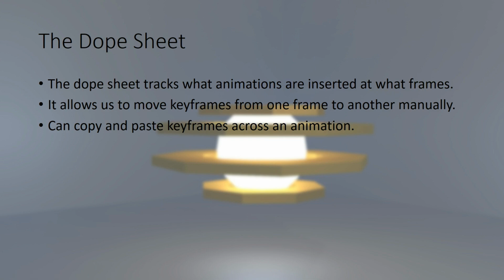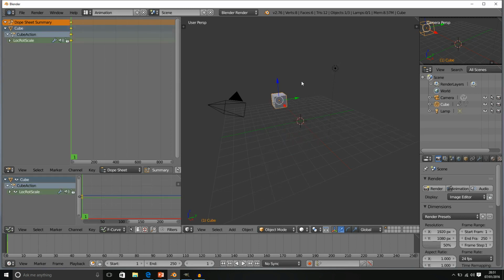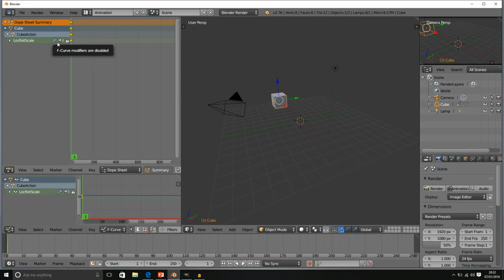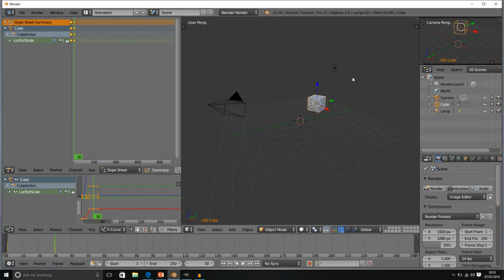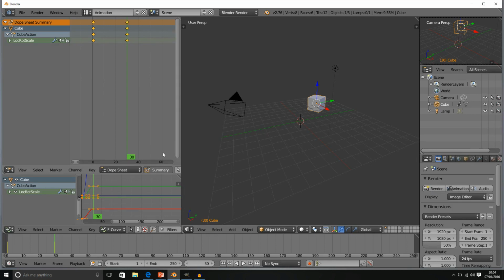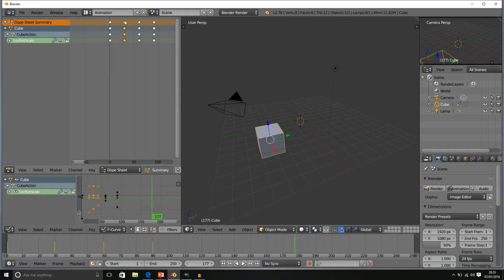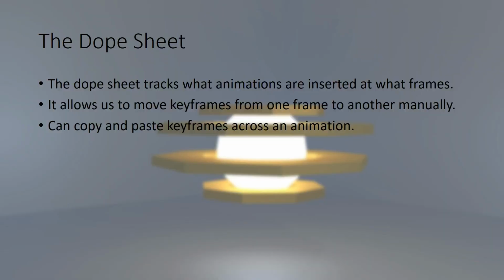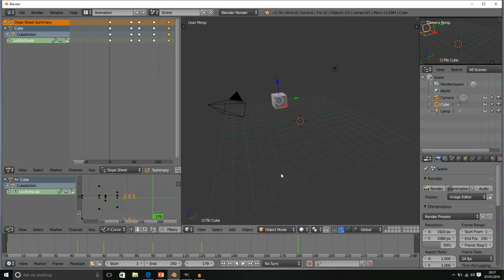178165 155 The dope sheet Learn Blender 3D Become An Artist By Creating Over 50 Models With 3D